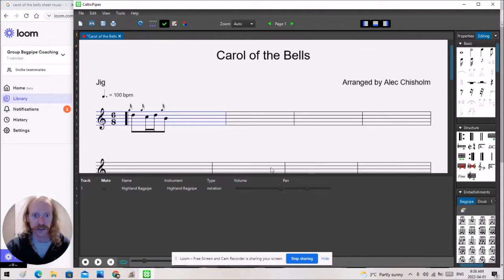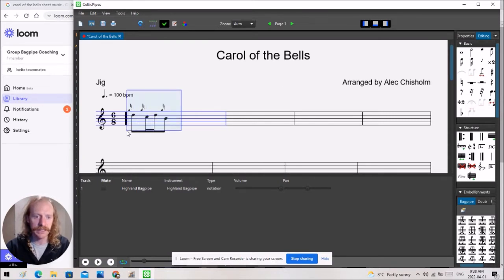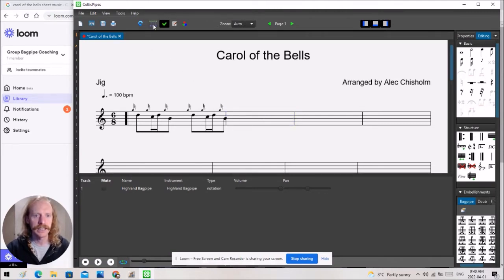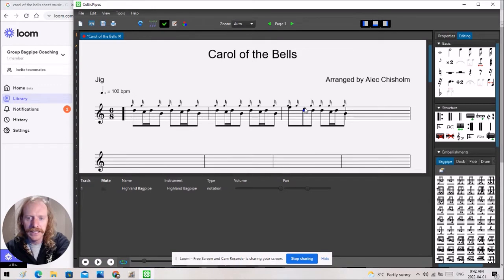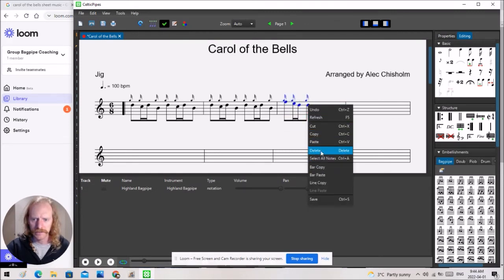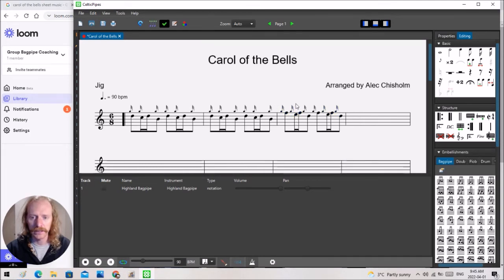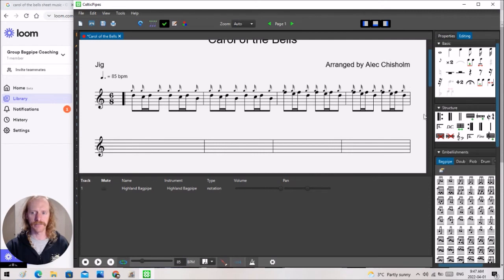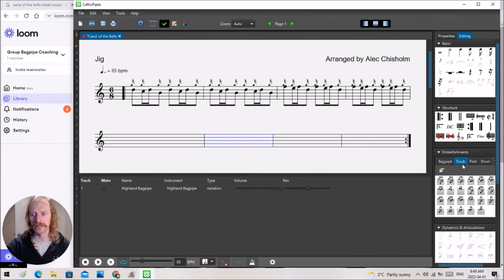How to Write Your First Bagpipe Tune - CelticPipes3 Software Review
This video is a short demo of me using the bagpipe music writing software, CelticPipes3 as I write out my version of Carol of the Bells for the bagpipes. I also share what I like and don't like about this bagpipe music writing program.

Don't wait 10 years (like I did) before writing out your bagpipe tunes! I have always been intimidated by bagpipe music writing software. I am not very technology orientated and I don't have much formal music theory. After finally taking the plunge into Celticpipes, I have found it to be very user-friendly and very helpful to continue learning of bagpipe music theory. All I need now is my practice chanter and my laptop for these bagpipe melodies to come out into a readable music sheet format that other bagpipers, beginner or experienced can play.